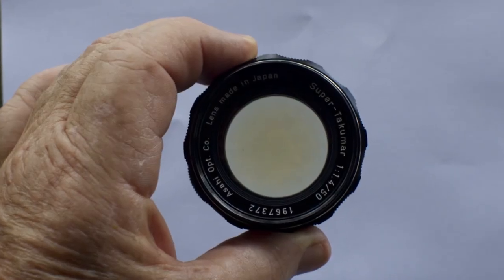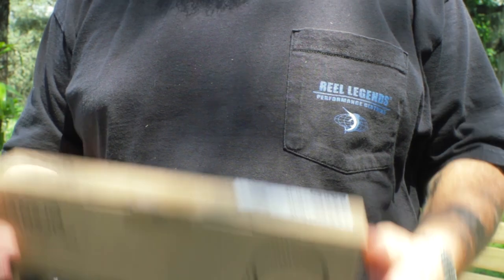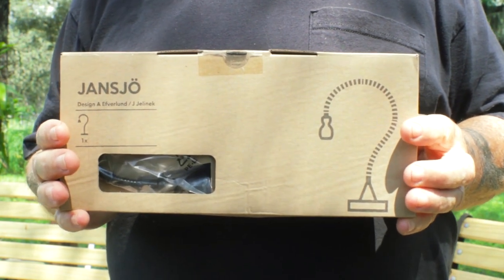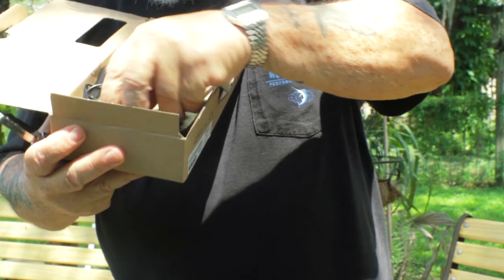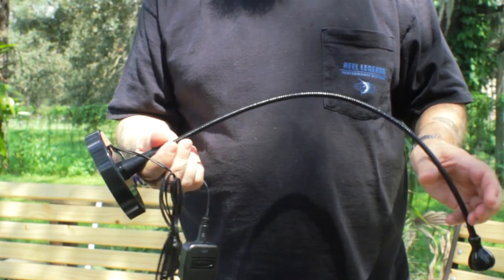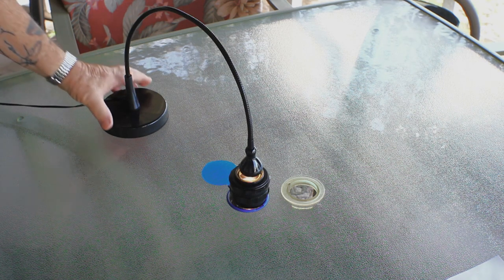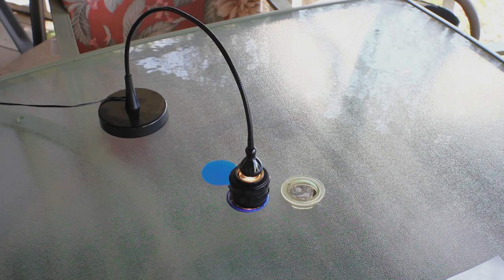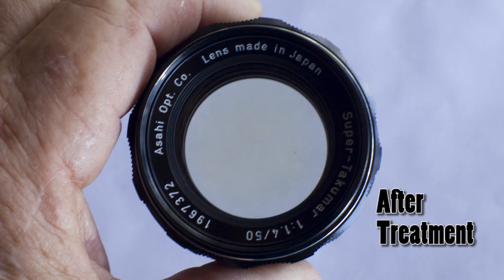Removing Yellow Tint in My Super Takumar Lens - Old Skeeter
A different way to remove the yellow tint on the last element (Thorium) of a old lens without using the sun.

Ok, I read about what I'm attempting to do on this